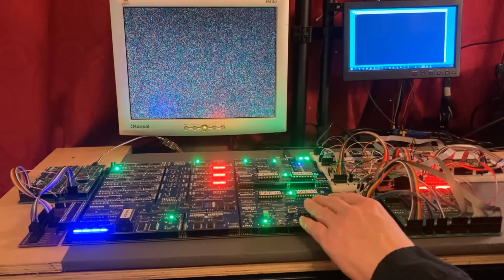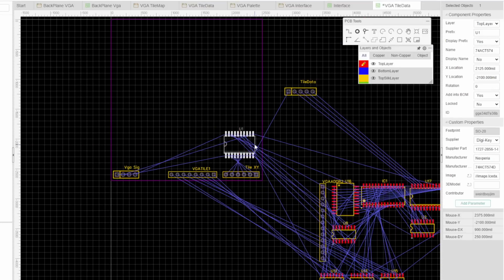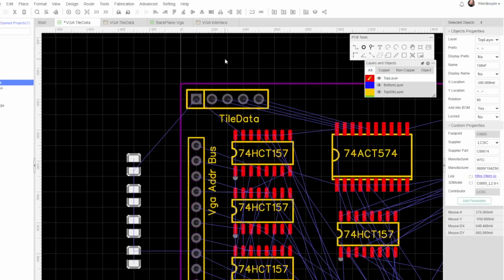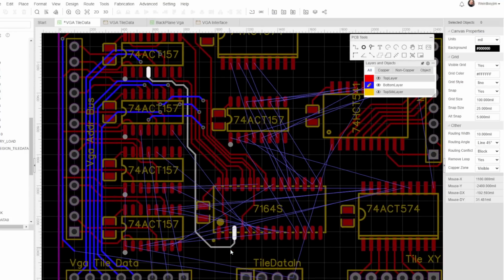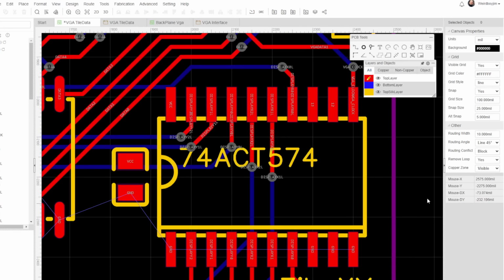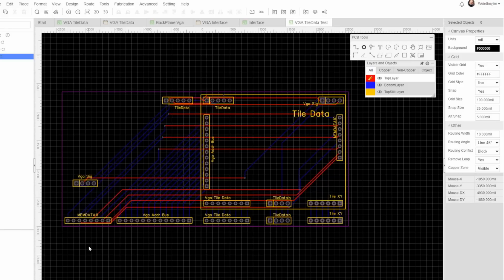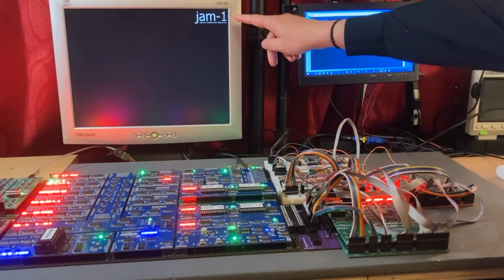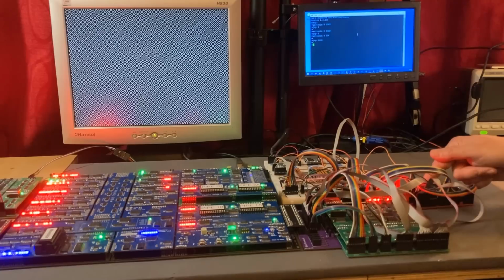Tile Data PCB - VGA from Scratch - Part 14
I’m jumping forwards a bit and constructing the PCB for the circuit we designed in the last vga video. It makes more sense at this stage to do the pcb conversion in order of signal generation. Since most of the circuit design work is just reproducing the circuit we built in the previous video I totally understand that some people will want to use the contents to skip to the layout, soldering or installation sections.

0:00 Introduction
0:41 Build Explore and Check
2:48 Circuit EDA and Layout
7:26 Circuit Routing
16:15 Test PCB
17:14 Unboxing
18:37 Component Placing
19:51 Reflow
20:53 Hand Soldering
24:38 Install
27:17 Test
27:53 Demos
28:52 Outro